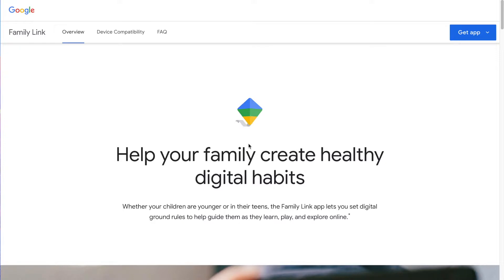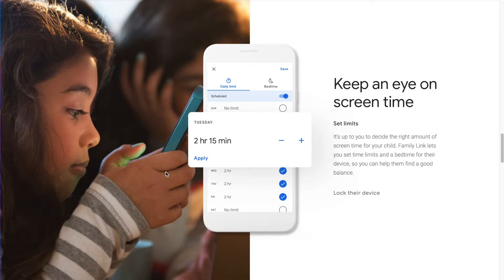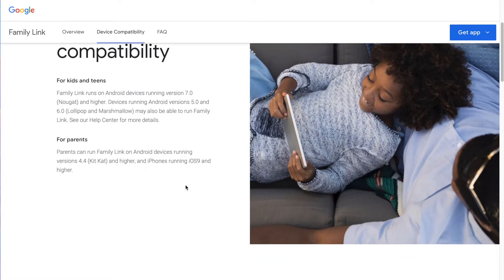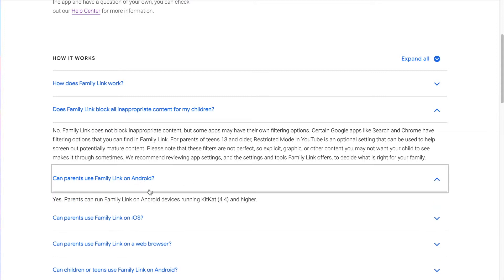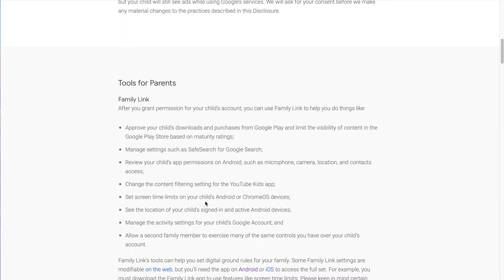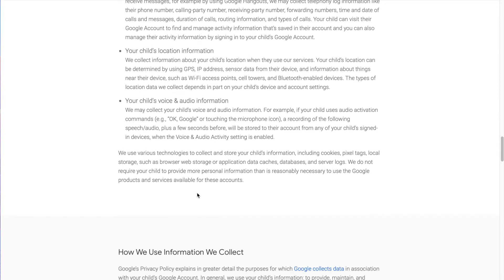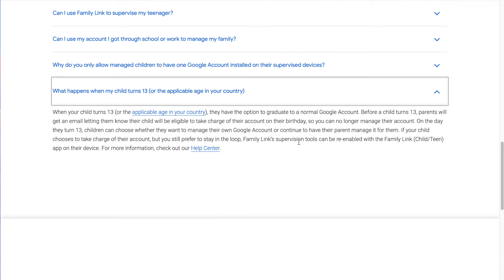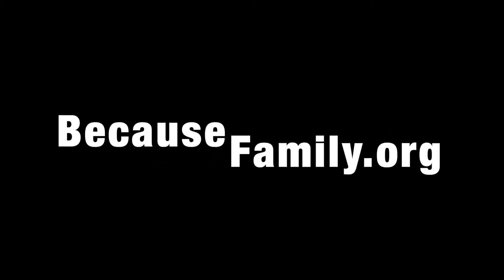Android Family Link Updates | Lets Take a Look!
Google has updated Family Link, its parental controls feature. Let's look at the improvements they've made and talk about where the software still falls short.

Newsletter Signup

Websites